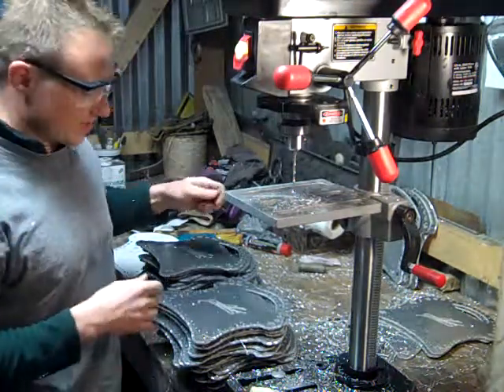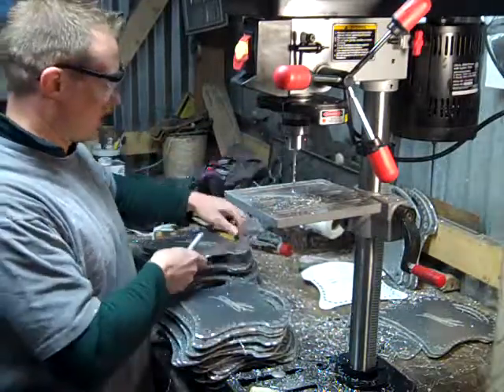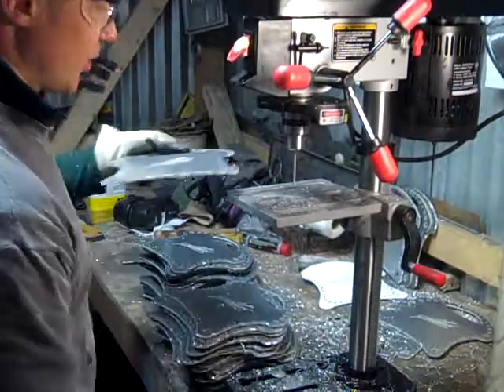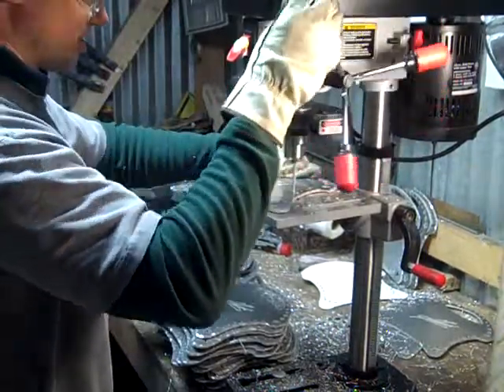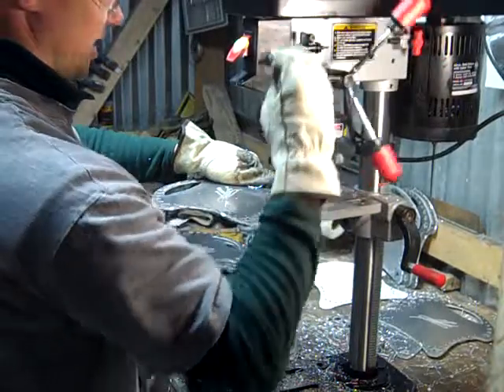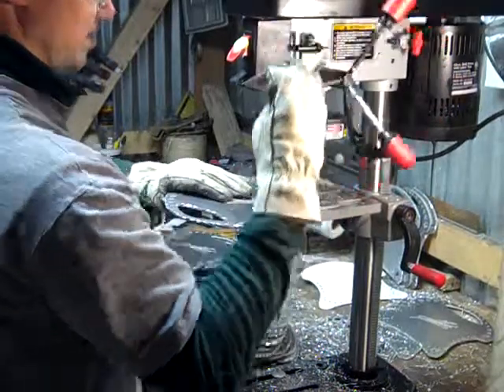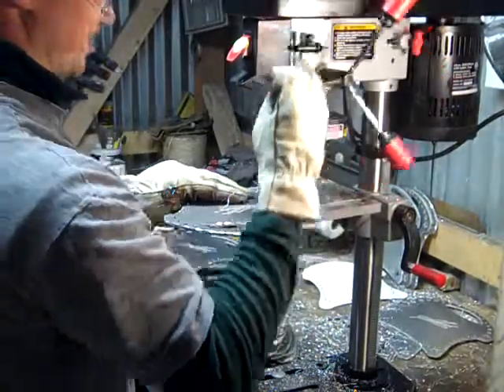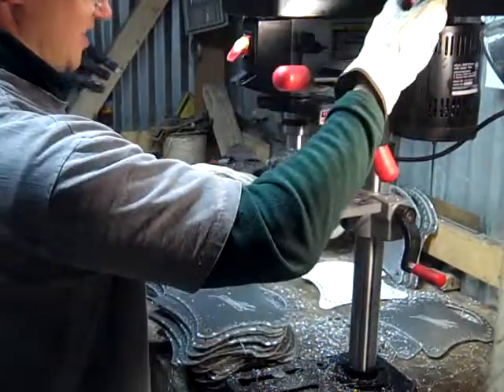The Emmy Clutch drill holes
Pretty simple but this is how I drilled the holes for my Emmy Clutch.  Alaska studio fall 2012.